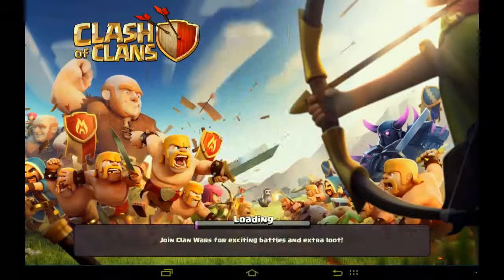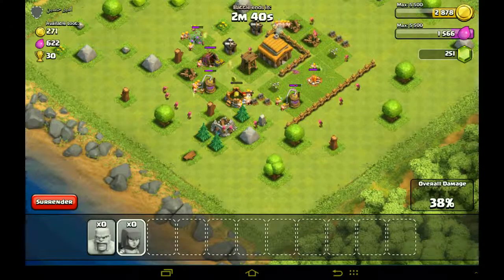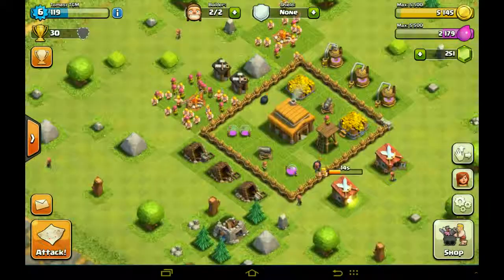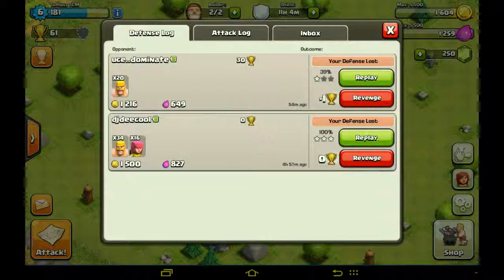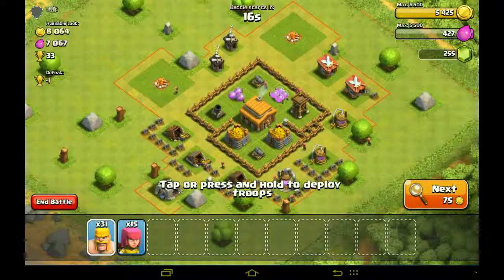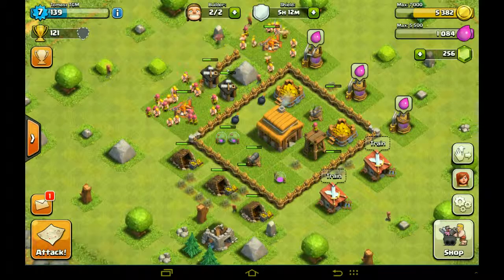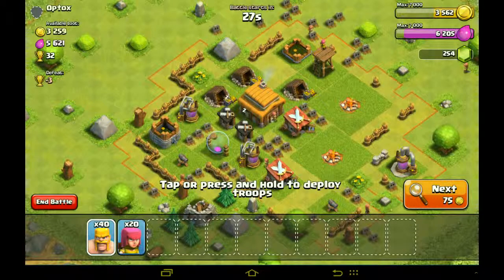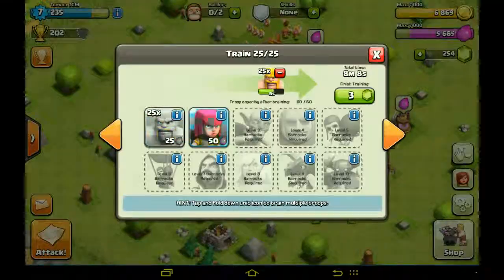Let's Play: Clash of Clans (Episode 4) *Trophies!*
We are back to clash of clans let's play episode 4. We go online to attack! Let's see how well we do